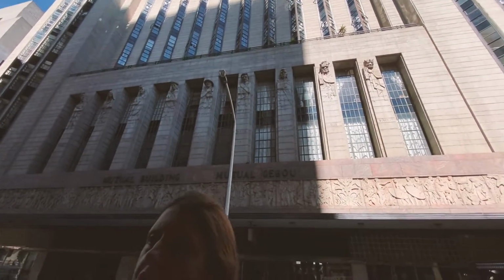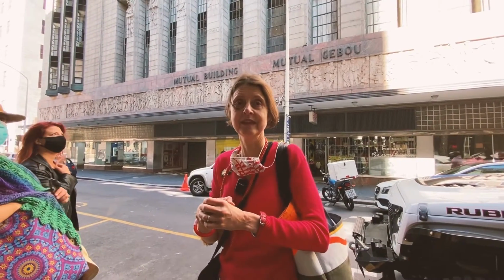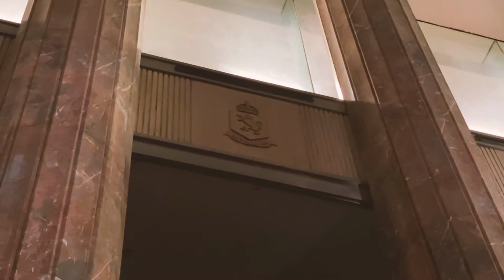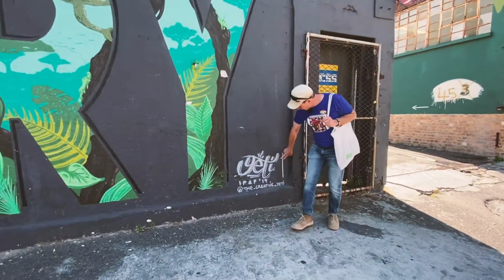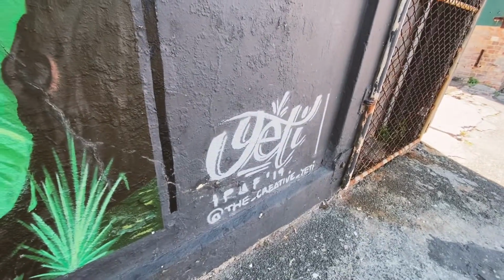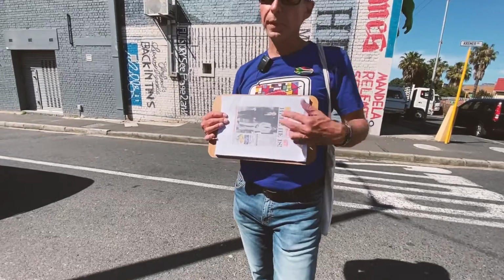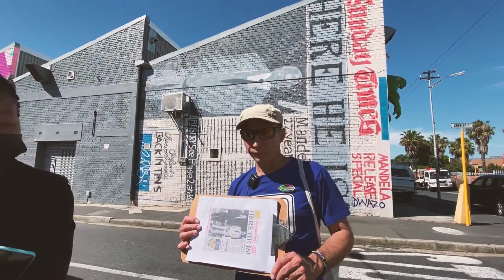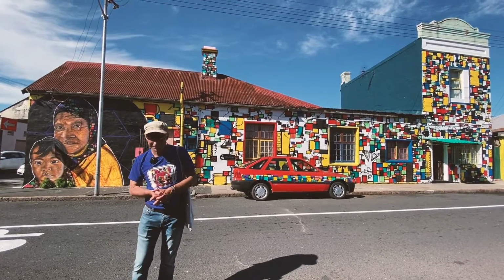Artroute Virtual Walking Art Tours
We are relaunching our vision and art tour offerings.
Here is a sneak peak of amazing virtual tours to come - just enough for you to want MORE.
We are hitting the streets and taking you on one-of-a-kind-art-experience tours.

Tour guides: Kate Crane Briggs and Craig Barrowman
Videographer: Ansurette Lourens Pretorius

Book your Artroute experince today!!